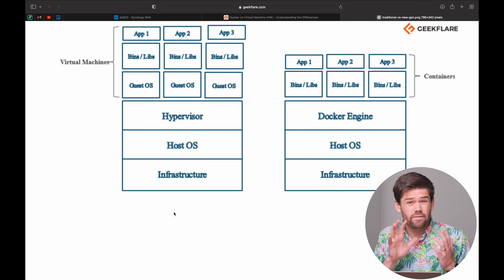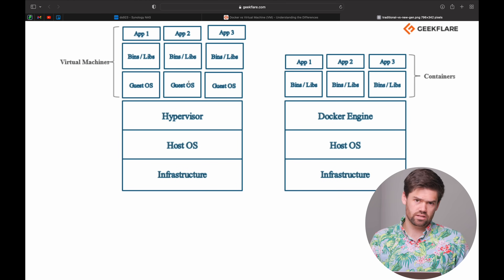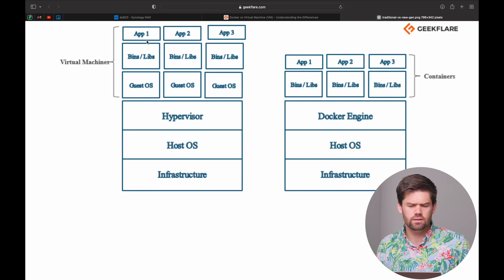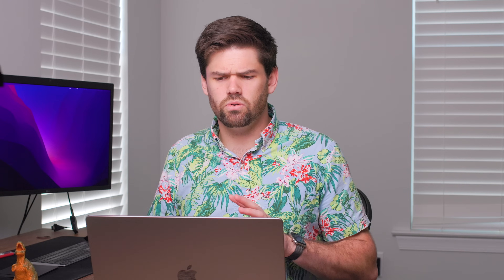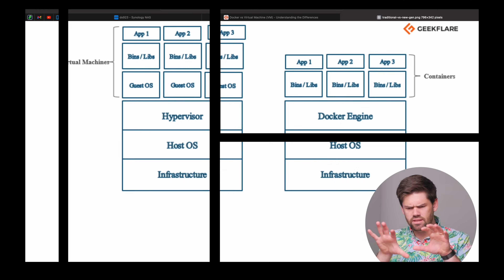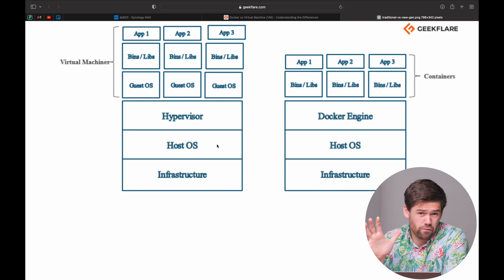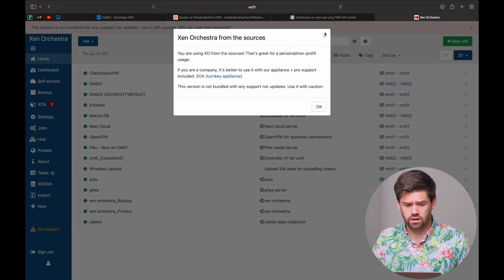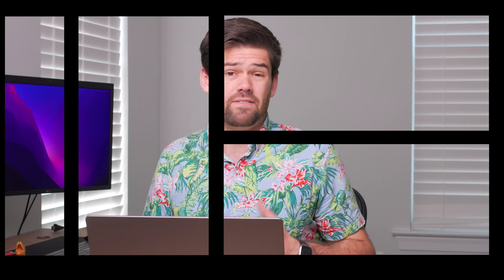Docker vs Virtual Machines (why you NEED both)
This video goes over the differences between docker containers and virtual machines, and why you should probably be using both.

Need an Expert? Hire Me!

TOC
00:00 Introduction
00:35 What are virtual machines?
03:44 What is docker?
07:24 How to deploy an application on a virtual machine
08:48 How to deploy an application on docker
10:22 Where docker falls short
11:37 When to use virtual machines vs docker
18:00 Conclusion